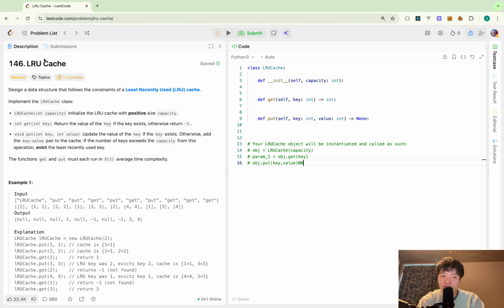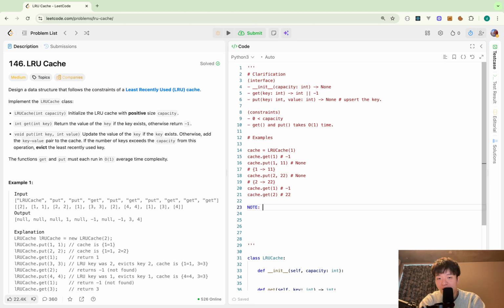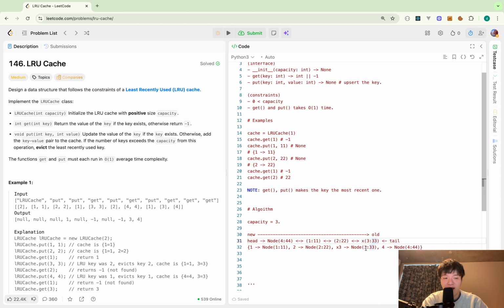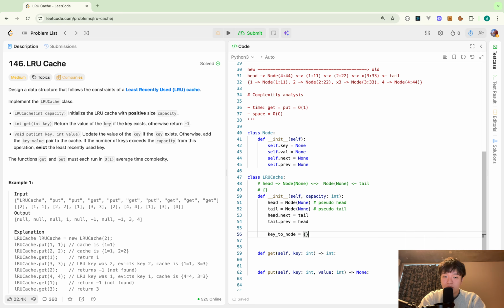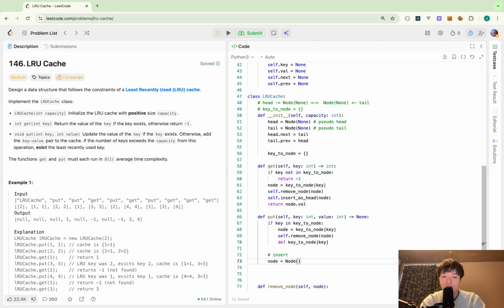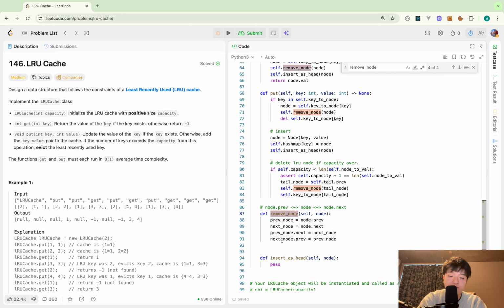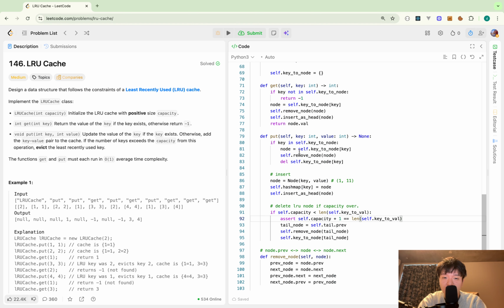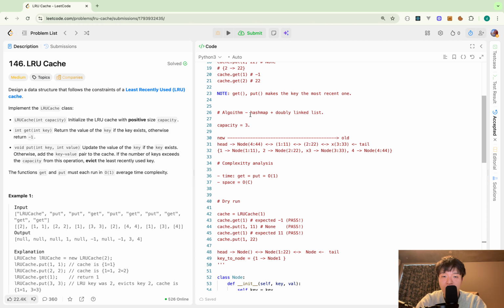LRU Cache (LeetCode)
# Improvements

Clarify these test perspectives and prioritize them before the dry run.

- existing key.
- get() for non-existing key.
- ★ get() makes the accessed item MRU.
- ★★ put() for existing key as MRU.
- put() for non-existing key as MRU
- ★ put() causes the capacity over.